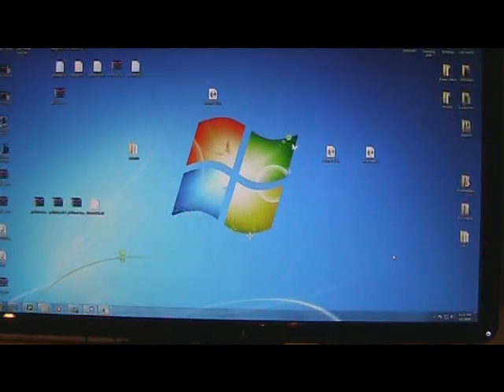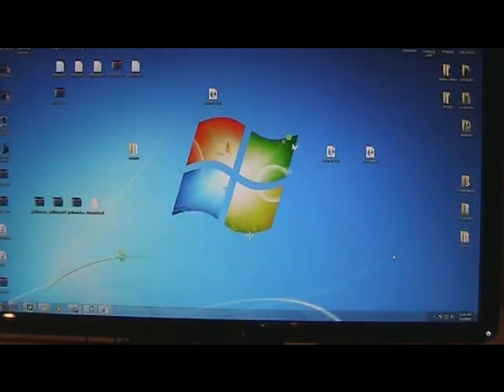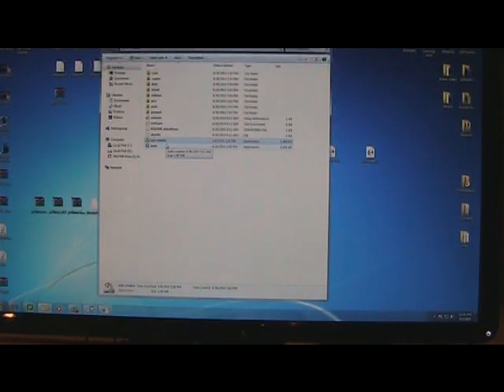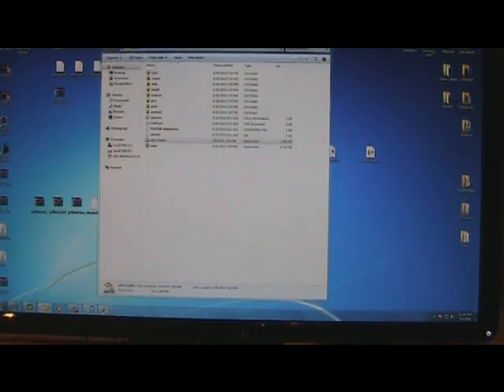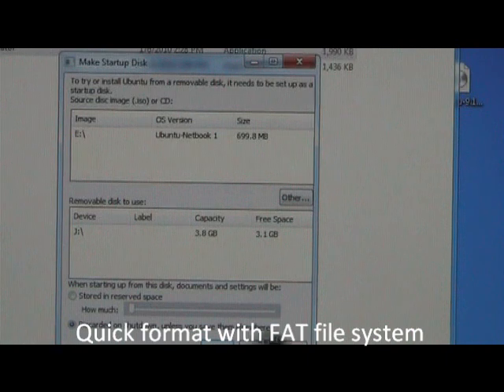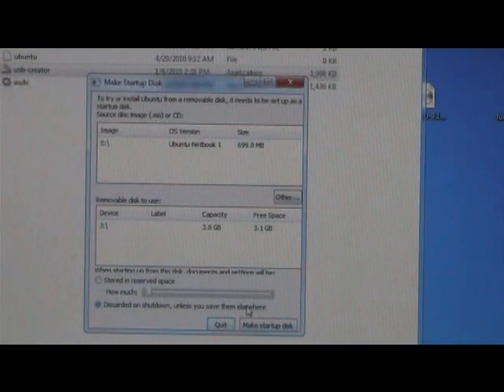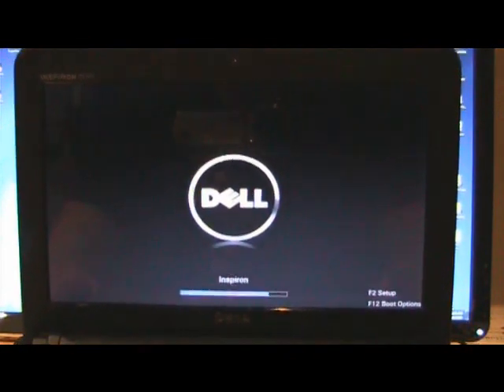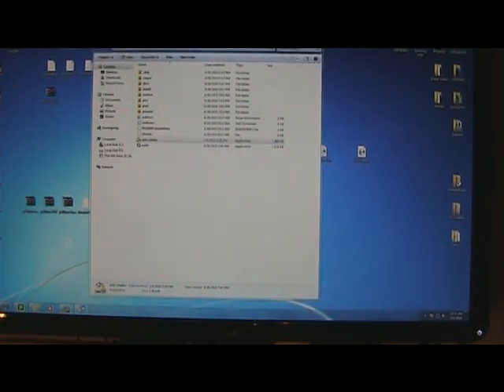Install Ubuntu 10 Without a CD ROM or DVD Drive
- This video is a 'How To' on installing Ubuntu 10.04 on a netbook without a CD Rom or DVD drive on USB key.

1. download Ubuntu 10.04 Netbook Edition
2. Burn .ISO to disc
3. Format USB key FAT16
4. Find 'usb-creator' on Ubuntu disc and run executable file
** be sure to select 'discarded on shutdown, unless you save them elsewhere' **
5. Click on MAKE START UP DISK
6. Once completed, take USB key to netbook and boot from USB
7. Follow prompts and install Ubuntu 10.04